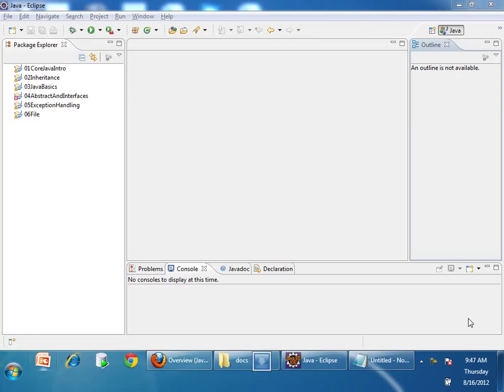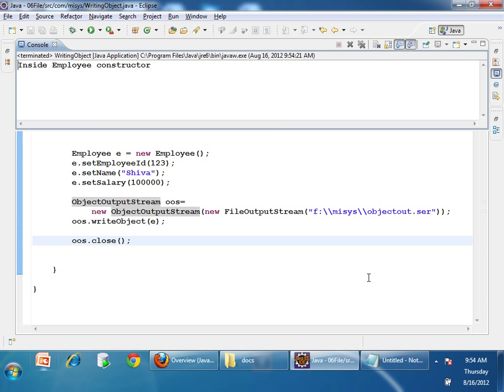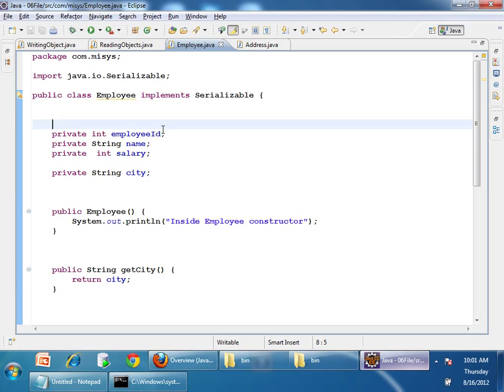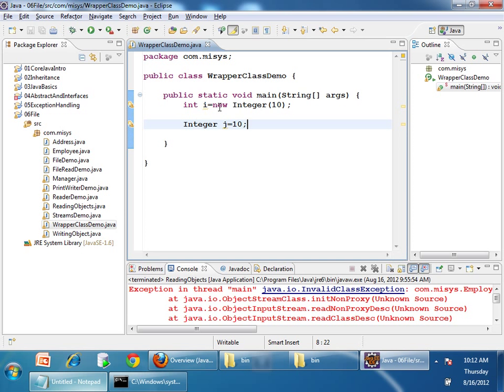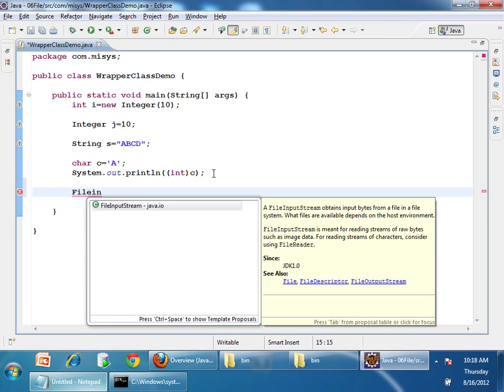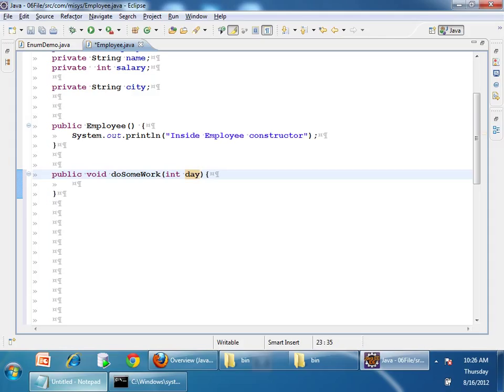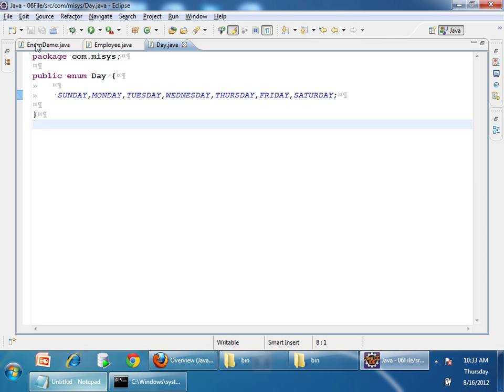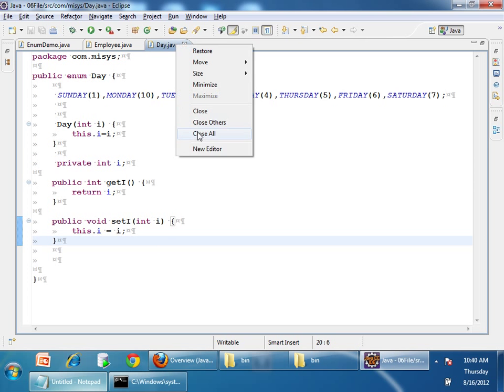07 Serialization,AUTOBOXING,ENUM,STATIC IMPORT,